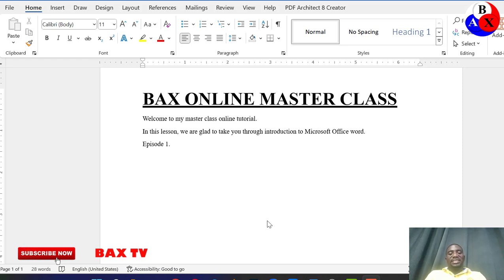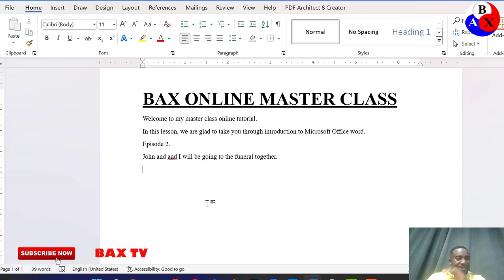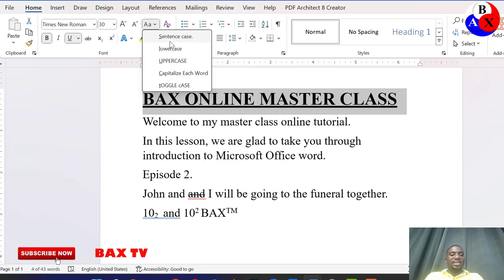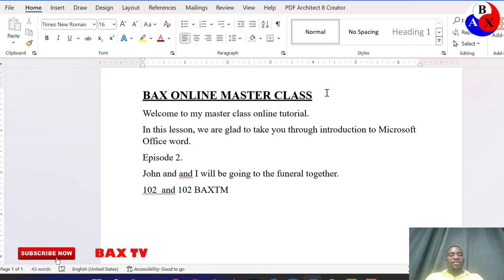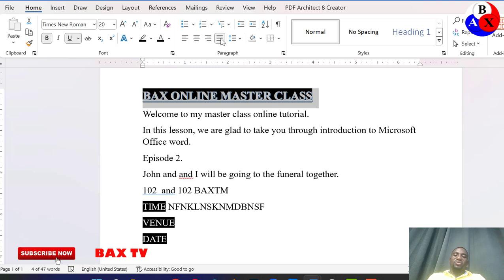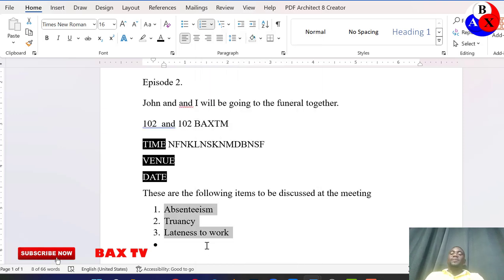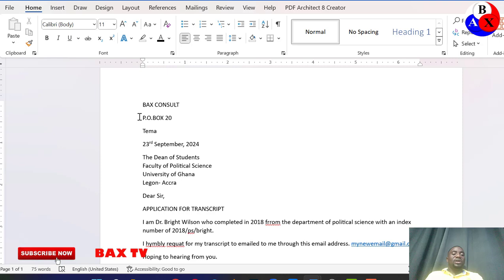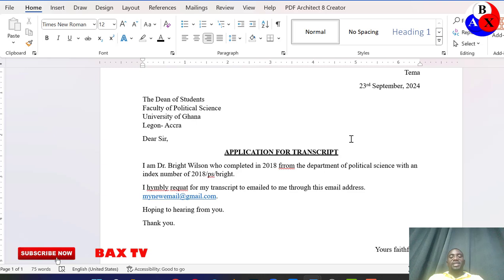Mastering Microsoft Office Word Episode 2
This is the Episode 2 of the "Mastering Microsoft Office Word", A step by step guide to beginners. Take your time to follow these tips to learn a new skill in the comfort of your home.